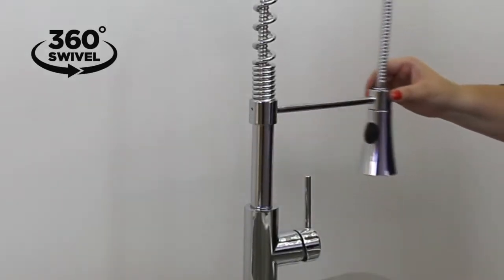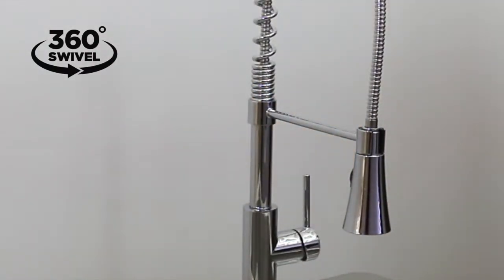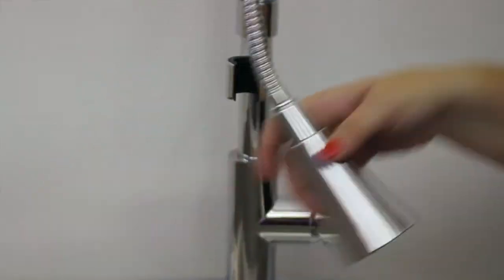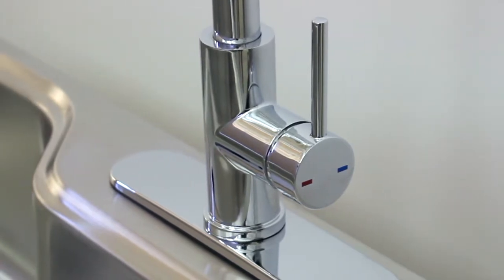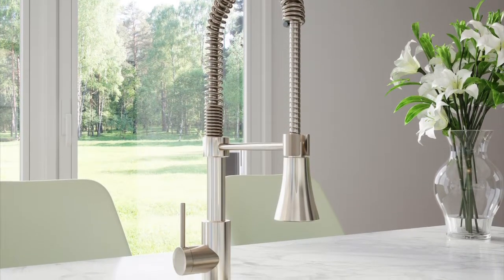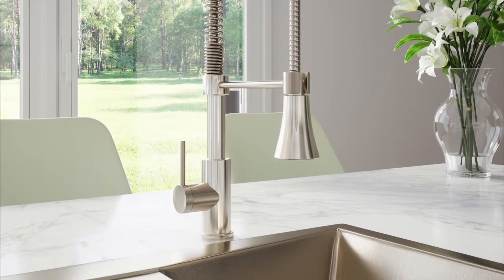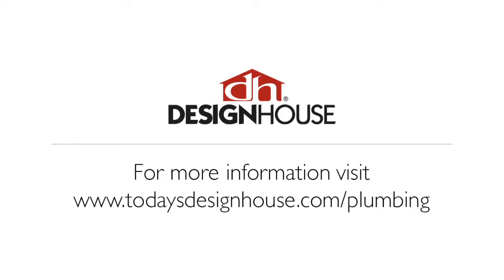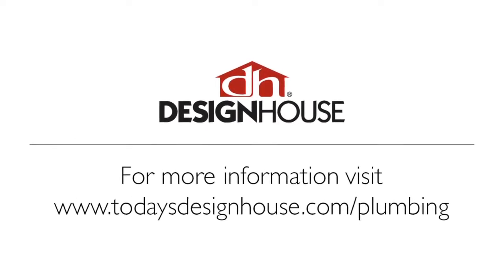Design House Spencer Chef Kitchen Faucet – Product Overview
The Spencer Chef Kitchen Faucet makes washing dishes or preparing food easy with its 360-degree swivel spout and 8” reaching hose. The 2” dual function spray allows you to adjust the water to a sweeping spray or a steady stream as needed. The high-quality brass waterway contains zinc and copper which prevents antimicrobial growth. Ceramic disc cartridge ensures the faucet will last. This faucet is CUPC, Lead Free, and ADA compliant.